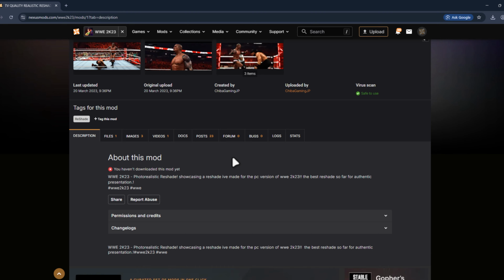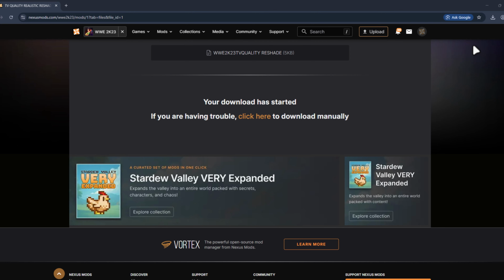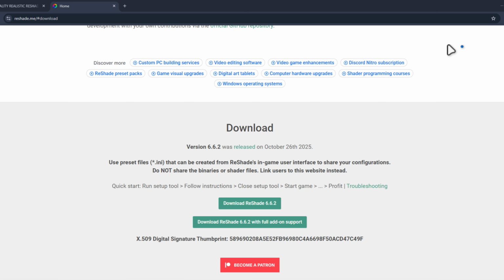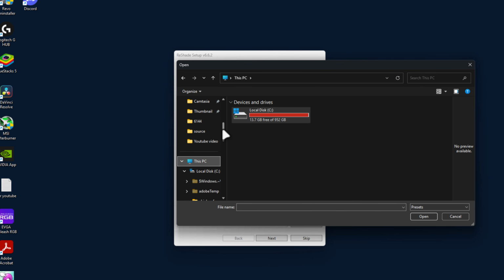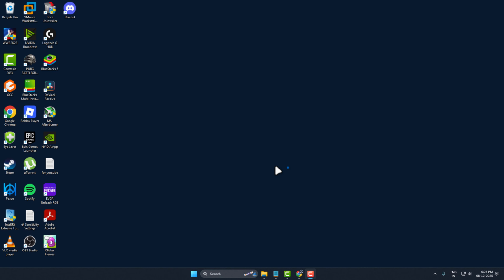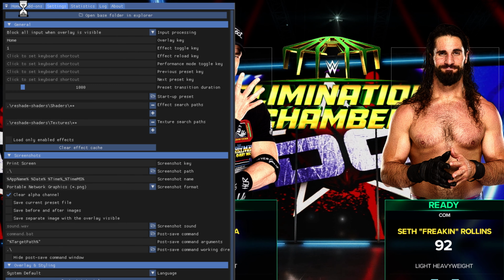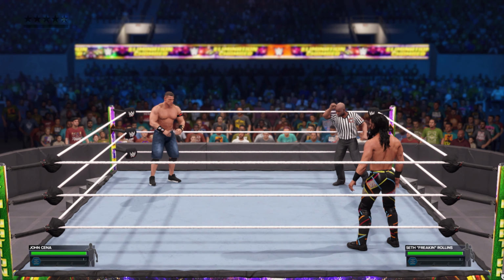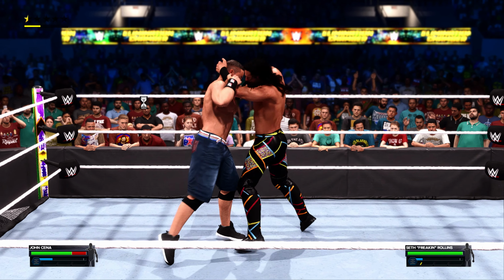WWE 2K23 TV Quality Reshade Mod (2025) – Ultra Realistic Graphics Tutorial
Upgrade WWE 2K23 visuals to true broadcast-style realism with this TV Quality Reshade Mod (2025). In this step-by-step tutorial, you’ll learn how to install and configure the reshade for ultra-realistic lighting, shadows, colors, and cinematic effects on PC. Perfect for low-end and high-end systems, this mod delivers a true live-TV wrestling experience with smoother visuals and enhanced atmosphere. Fully safe, optimized, and compatible with the latest WWE 2K23 version.

00:00 Preview
00:10 Start
02:25 Results